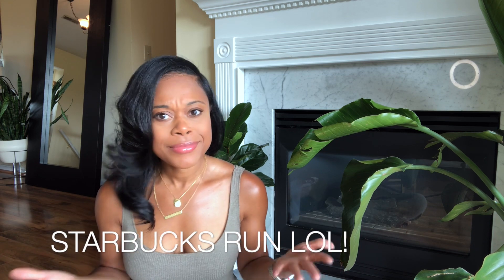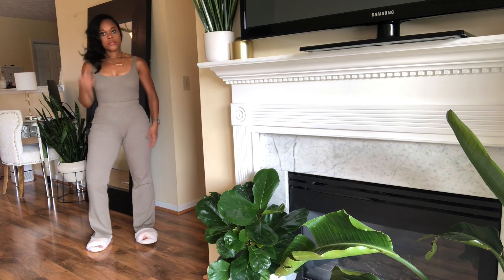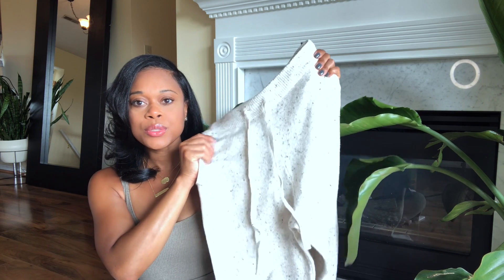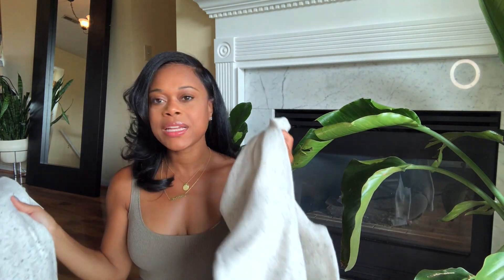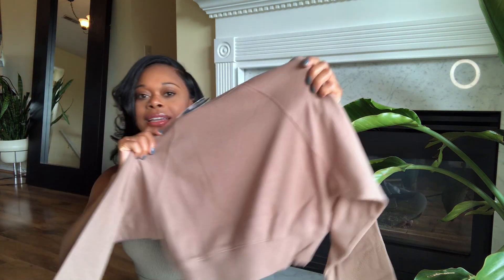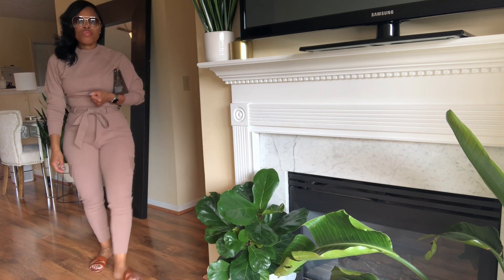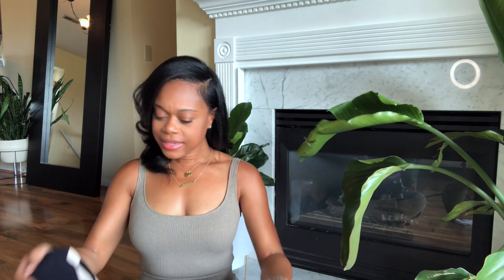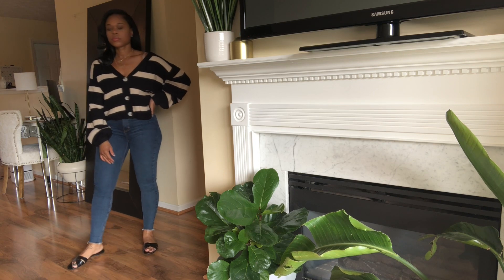FAVORITE FALL LOUNGEWEAR SETS|TRY ON HAUL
Items Mentioned
Bodysuit & Pants Set-(size s)Zara
Sweater & Pants Set-(top s/bottoms m)
Tan bodysuit-Zara
Jeans- (size 27)
Crop Tank Top
Furry Slides- (similar)
Handbag-Bella Palmelatto 10" in Etaupe
Moto Jacket (mine is from last year)
Make up
Tinted Moisturizer (seyshells)
Concealer (Carmel)
Chanel Mascara
Lip oil